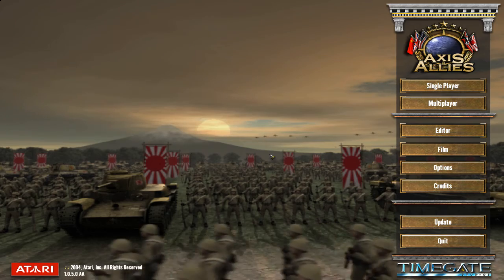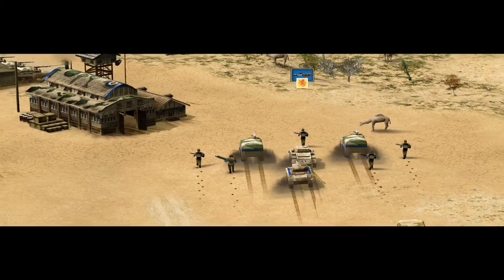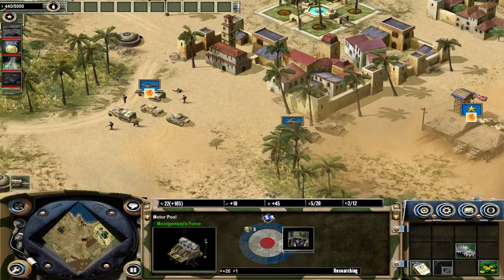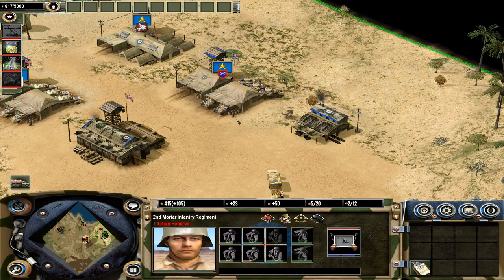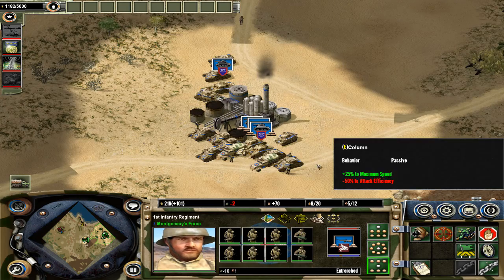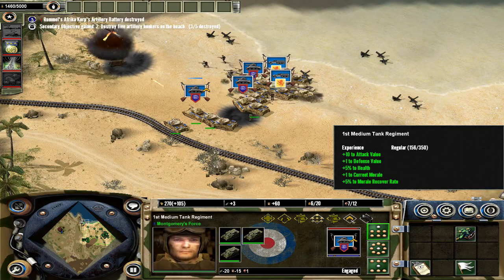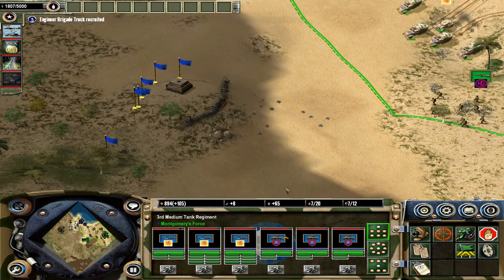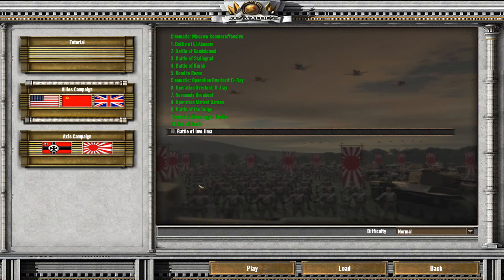Axis and Allies: Intro and El Alamein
In our first foray into Axis and Allies, we take on the Desert Fox at El Alamein and go over the basic gameplay of this 2004 RTS